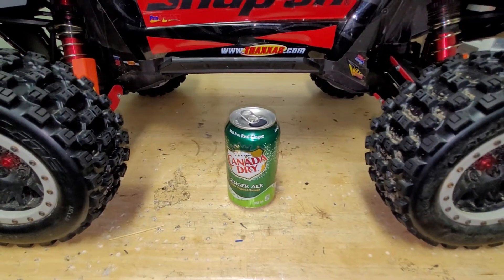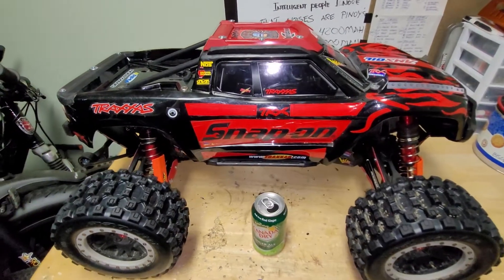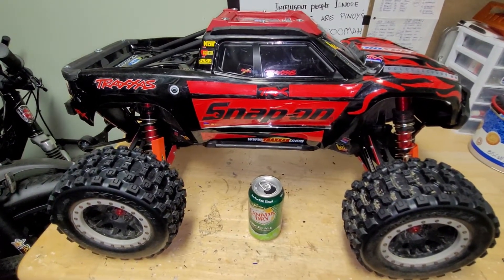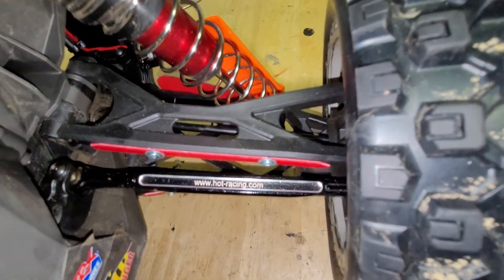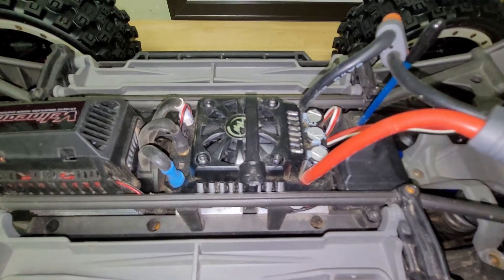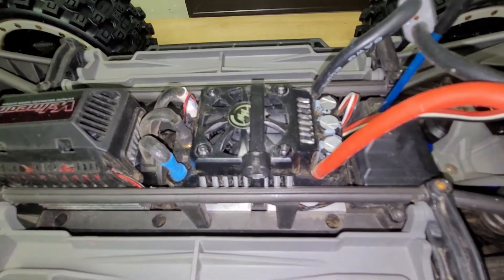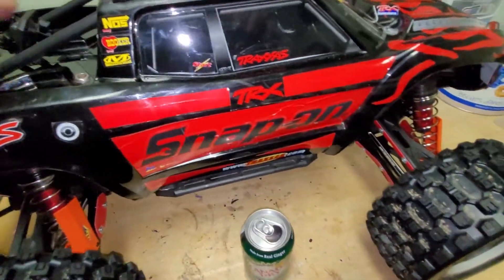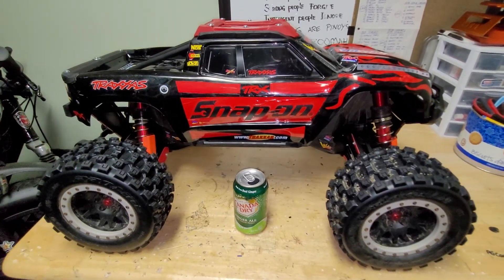Red snap on xmaxx 8s